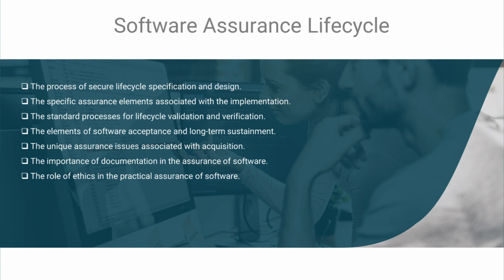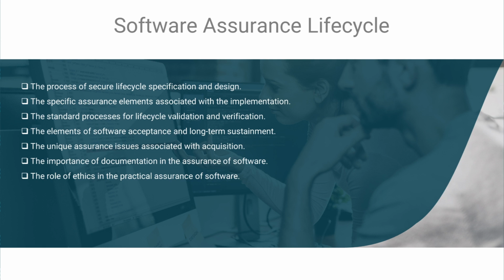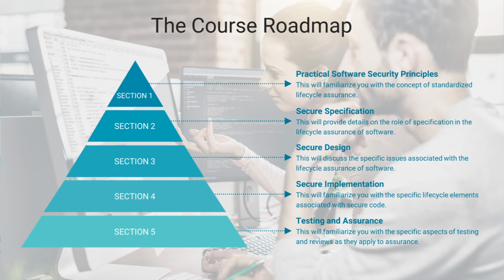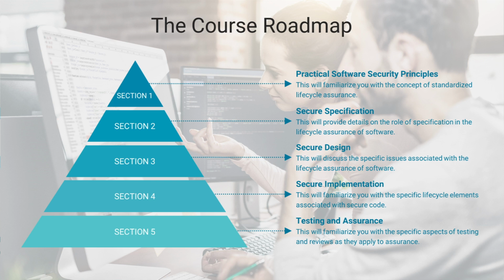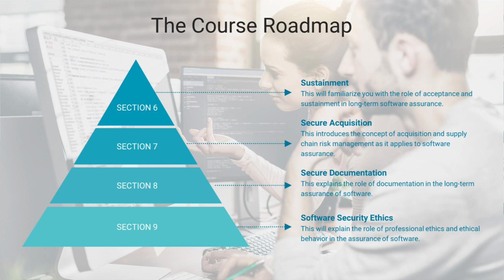Certified Secure Software Lifecycle Professional Cert Prep - Course Overview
Build your knowledge on secure software assurance and gain a deep understanding of software security standards. To know more about this premium course and get started on CodeRed, visit this link: